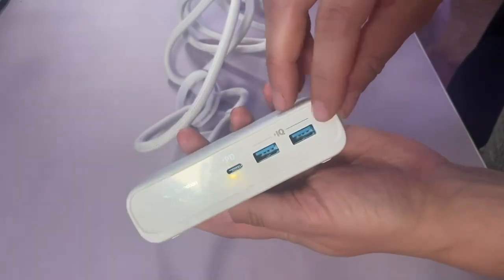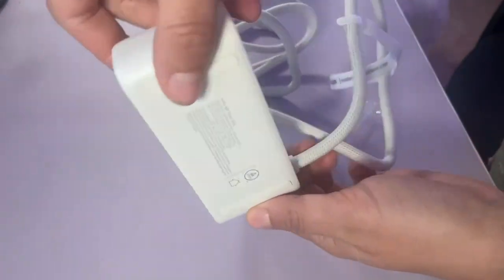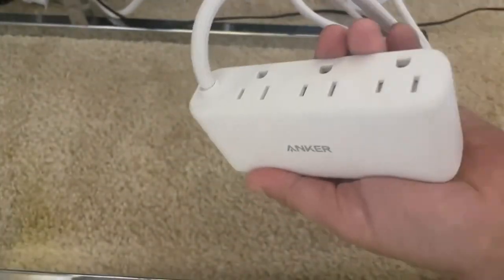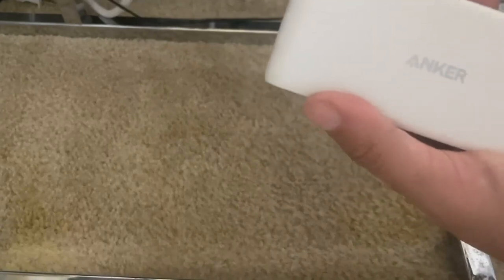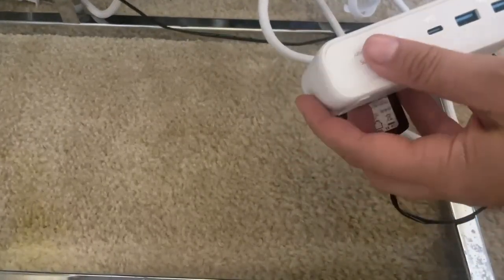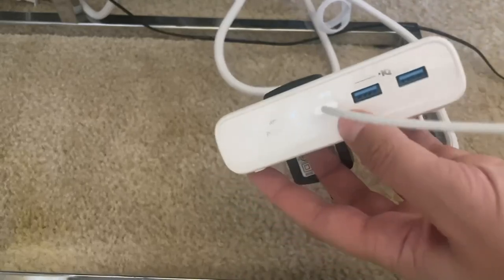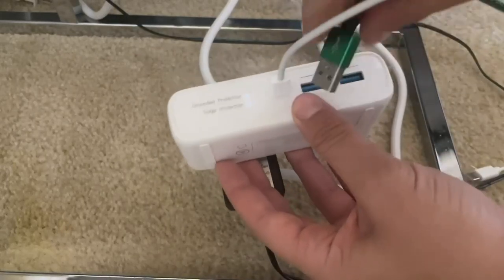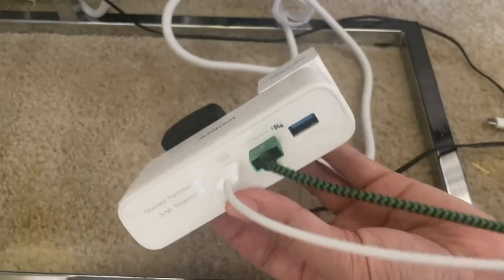Anker USB C Power Strip. Fast Charging. Perfect for clearing up space.